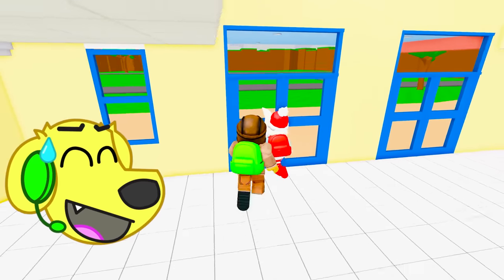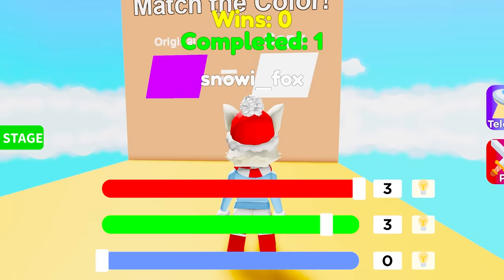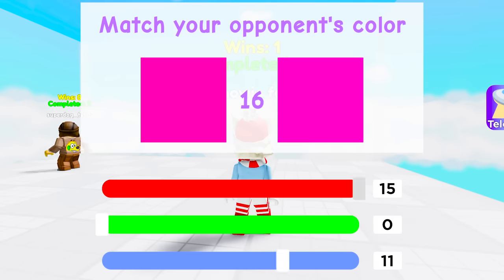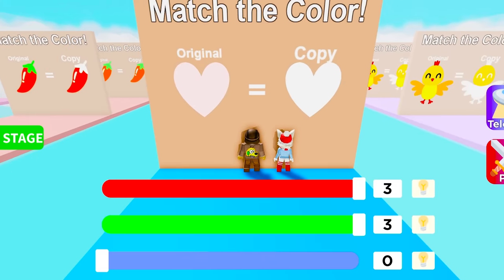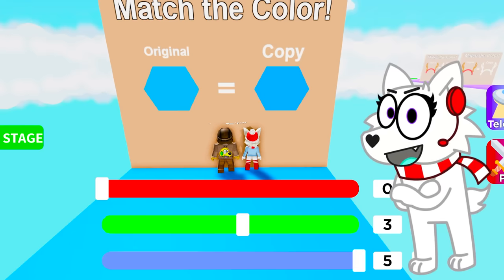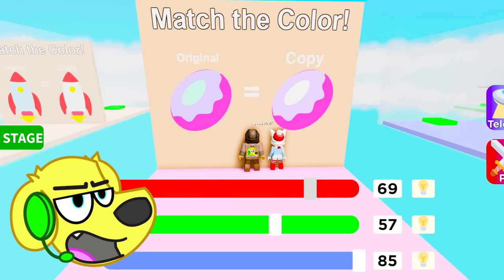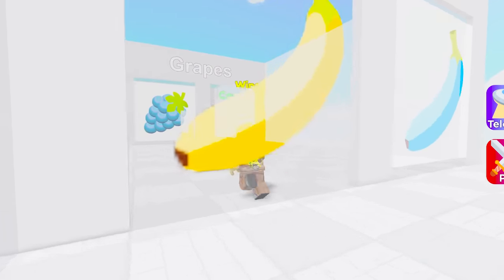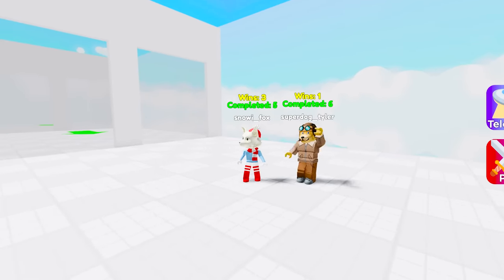ROBLOX COLOR MATCH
is Opening Soon! 😁 We're super excited to show you what we've been working on!!
Today in ROBLOX WE MATCH COLORS!! 🌈 Roblox Color Match is like Color or Die + Roblox Color Block! This NEW Roblox game has SO MANY FUNNY MOMENTS! Can we complete ALL LEVELS?

[0202]